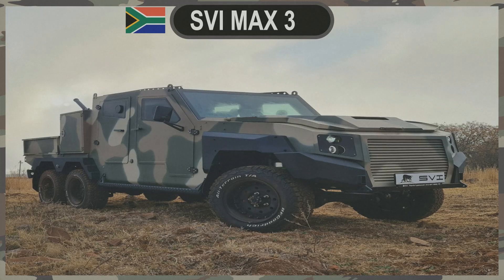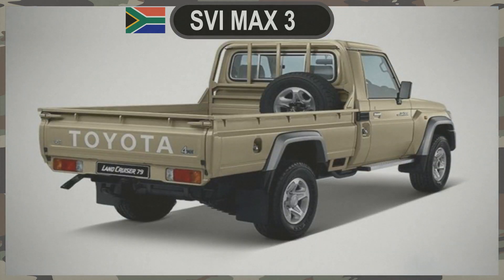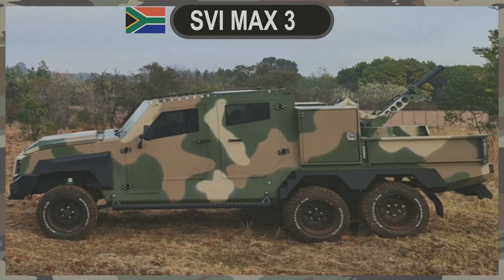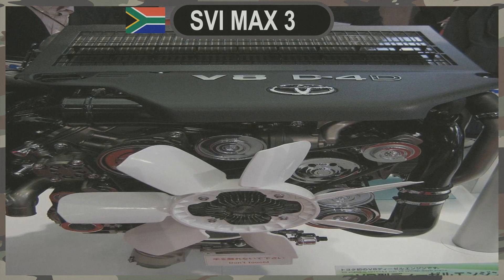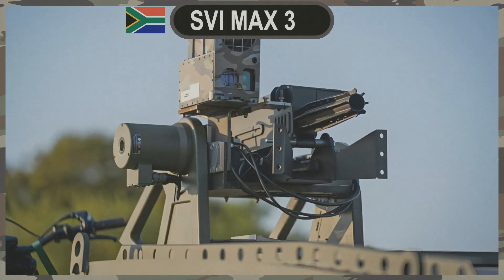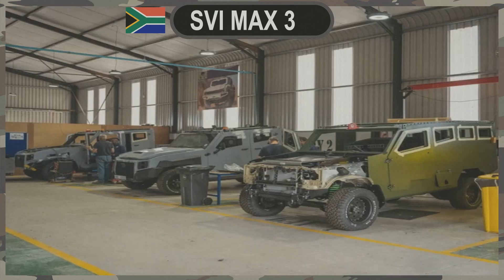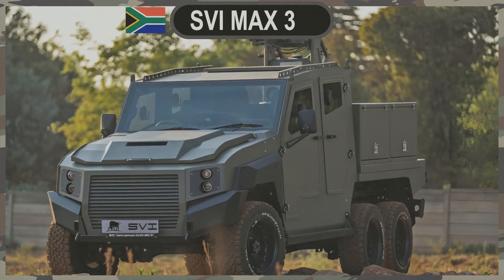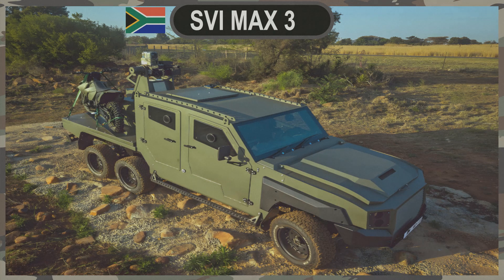SVI MAX 3 Six-Wheeler built on the Toyota Land Cruiser 79 chassis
SVI MAX 3 Six-Wheeler! Unveiled at AAD 2022, this armored marvel, built on the Toyota Land Cruiser 79 chassis, is designed to redefine mobility, protection, and versatility in the most challenging environments.

In this exclusive video, we take you on a journey through the MAX 3's impressive features, including its third axle for enhanced capabilities, powerful V8 turbodiesel engine, and cutting-edge counter-drone technology. Discover how SVI Engineering's commitment to excellence and innovation has resulted in a vehicle that can tackle the most demanding missions with ease.

Join us as we explore the MAX 3's armor protection, upgradability, and its role in reshaping the landscape of military and security operations. Witness the vehicle's rugged performance in challenging terrains and understand why it's a game-changer for security forces worldwide.

SVI Engineering's Chairman, Benny Jiyane, shares insights into the company's growth and leadership in the armor solutions industry, highlighting their significant presence at AAD 2022.

If you're fascinated by cutting-edge technology, innovation, and vehicles that make the world a safer place, this video is a must-watch. The SVI MAX 3 Six-Wheeler is not just a vehicle; it's a symbol of security and progress.

Don't miss out on this exclusive look at the future of armored mobility. Join us in celebrating SVI Engineering's dedication to excellence and their unwavering commitment to safeguarding those who protect us.